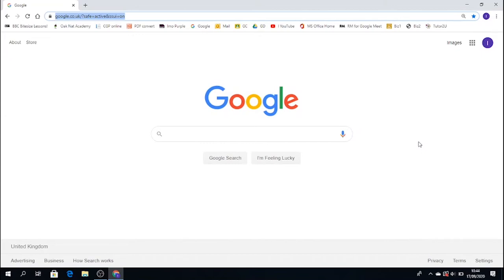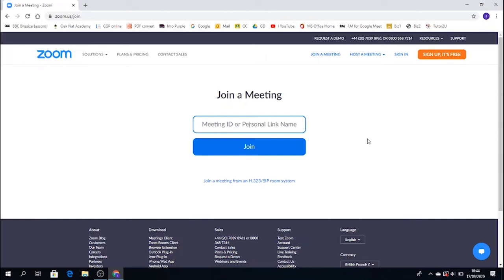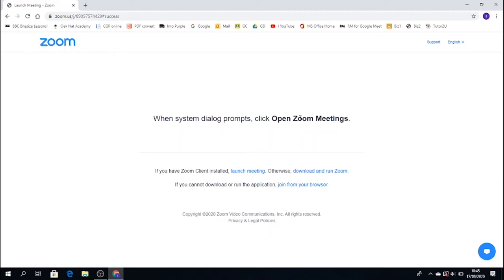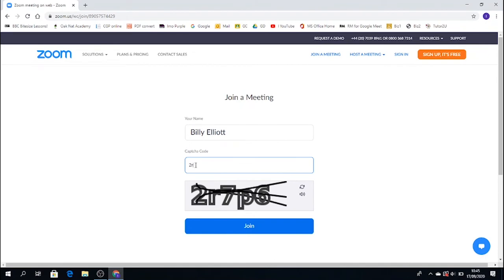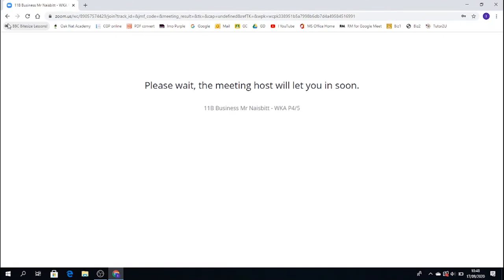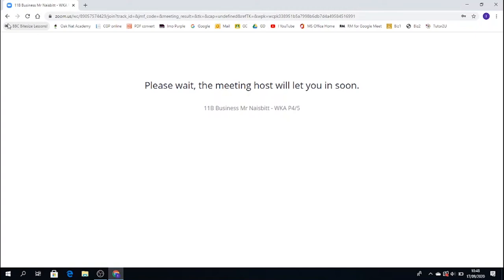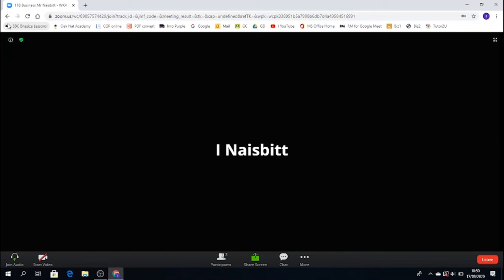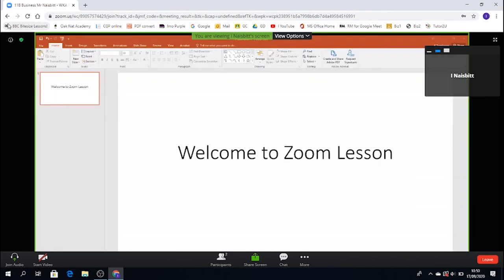Zoom How to join a lesson